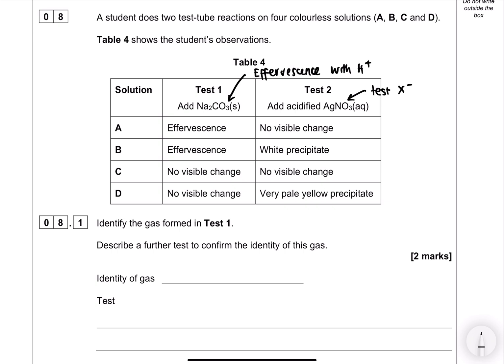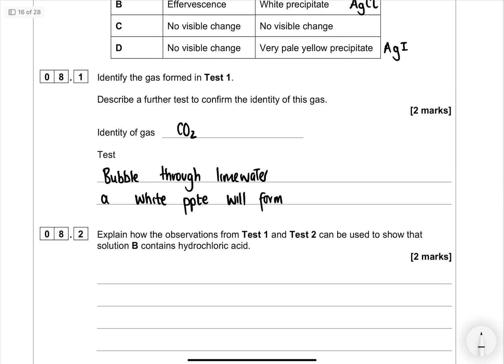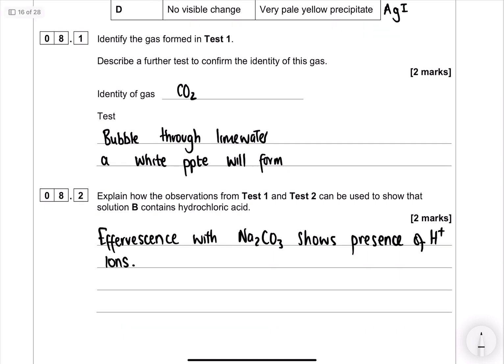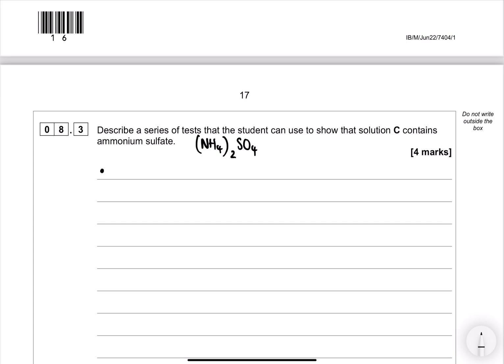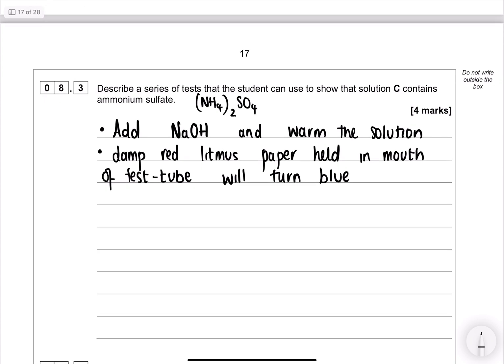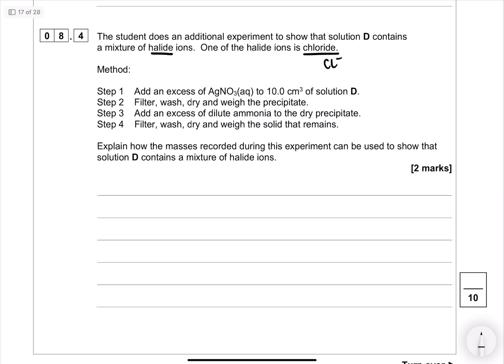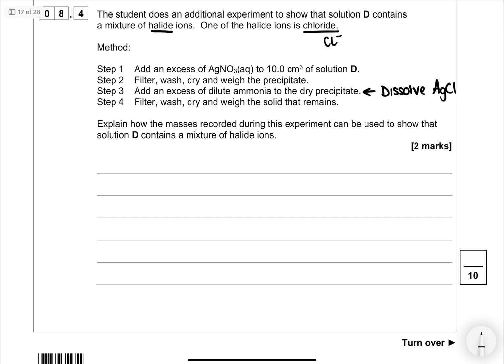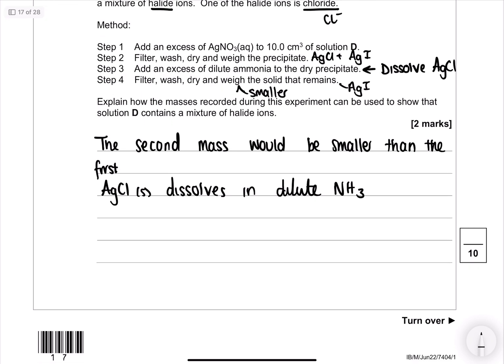2022 7404/1 Question 8